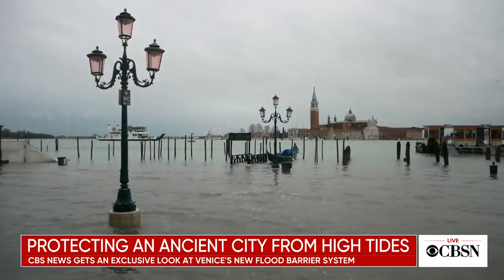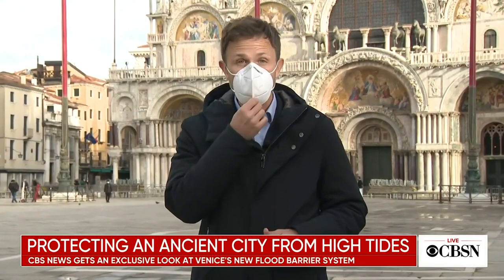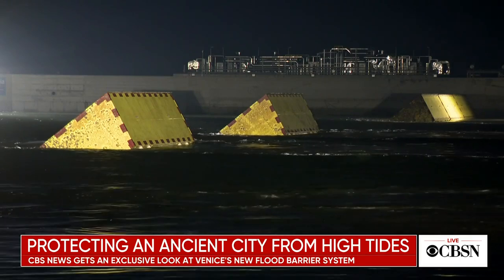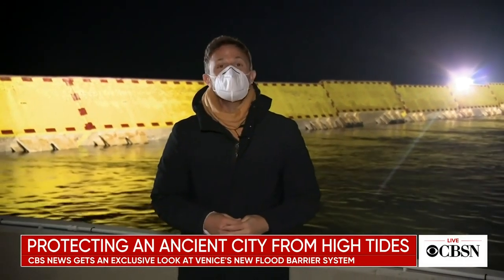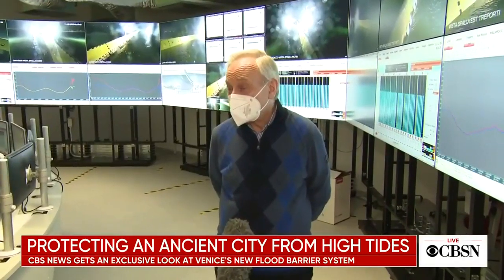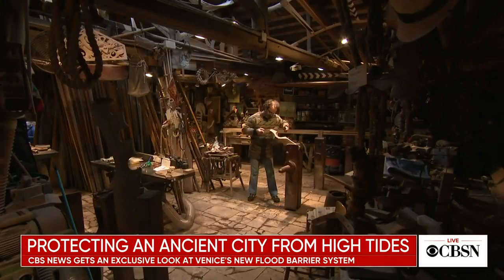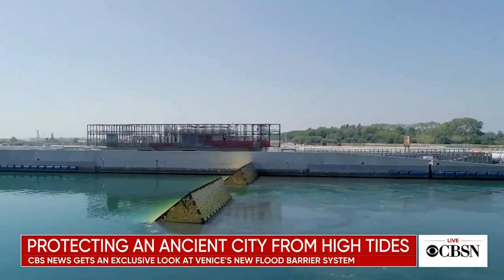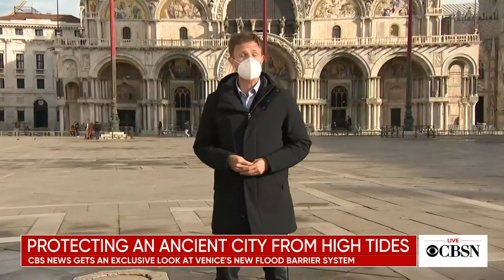New flood-prevention system aims to protect Venice, Italy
For over a thousand years, the ancient city of Venice, Italy, has been trying to keep floodwaters at bay. Now, a recently completed barrier system has been activated. CBS News foreign correspondent Chris Livesay reports from Venice with an exclusive look at the new system.